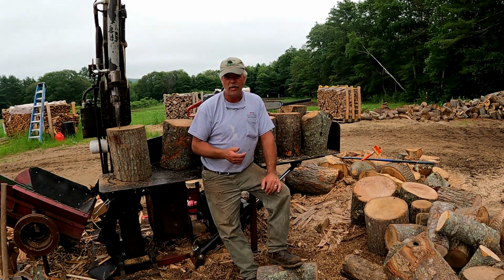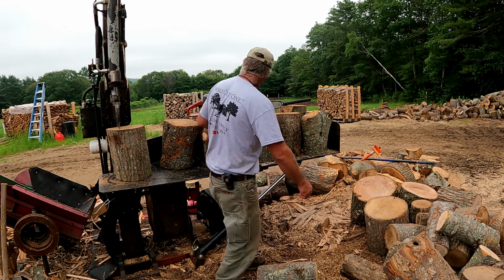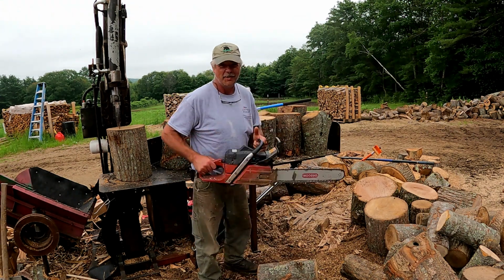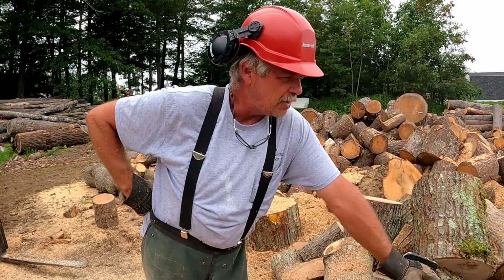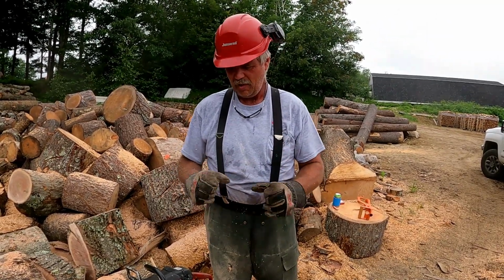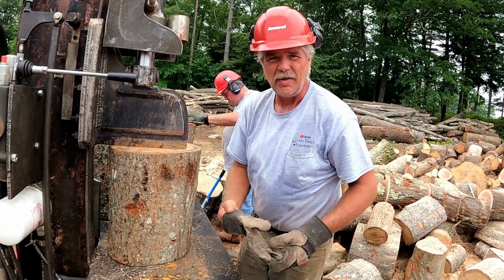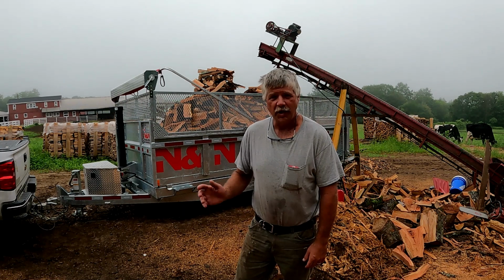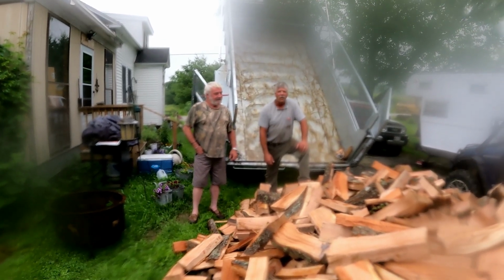Update on the Saw and Delivering a Load of Hardwood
In this video we will update you on the whereabouts of the Jonsered saw and deliver a load of hardwood